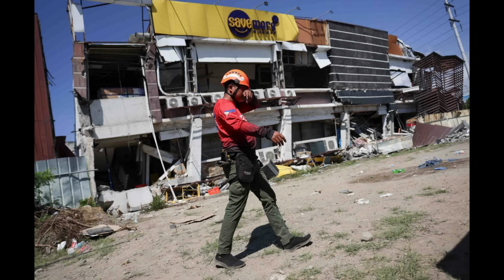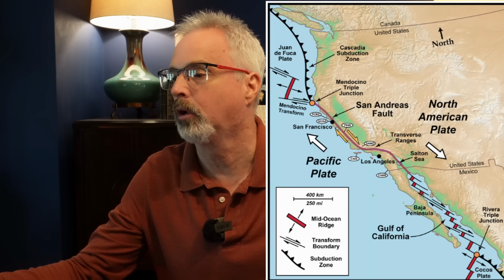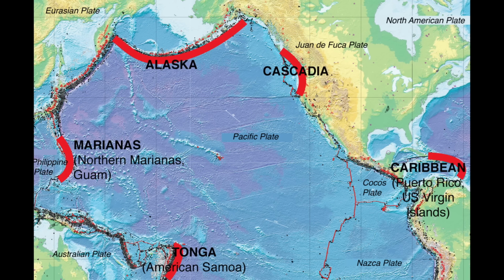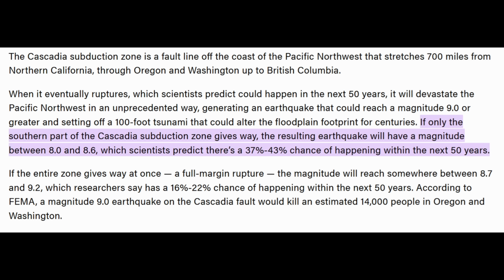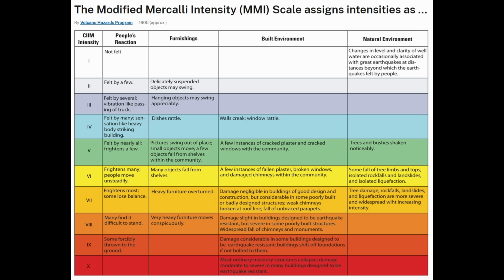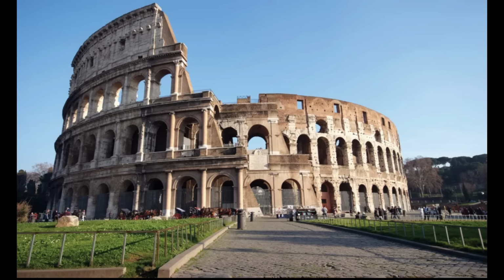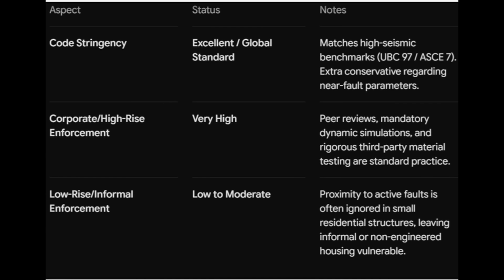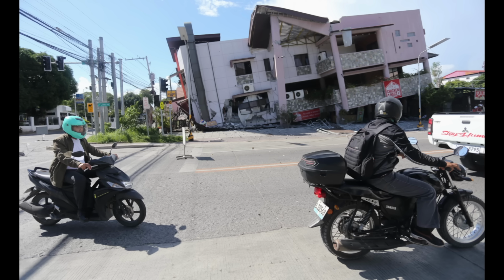Philippine Earthquake - What Can We Learn?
In this video, I discuss the major earthquake that occurred the morning of June 8, 2028, 20 miles offshore from the Philippine Island of Mindanao that caused widespread destruction and several deaths.

Here is my free digital download summarizing NASA Artemis program to return humans back to the moon.

A Month in the Country by J.L. Carr
Epictetus Discourses and Selected Writings
Storm of Steel (Penguin Classics Deluxe Edition)
Neale Martin – Catastrophe Theory
Skunkworks
Anton Chekhov - About Love (Short Stories)

hj

This video contains excerpts from copyrighted material. The purpose of including these excerpts is for commentary, criticism, educational, or transformative purposes, and they have been used sparingly in relation to the overall content of this video.